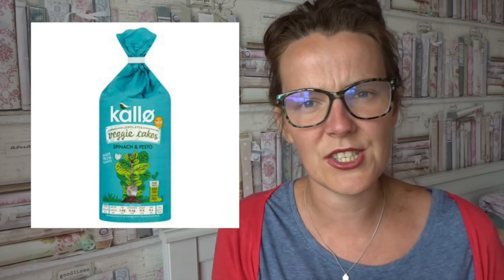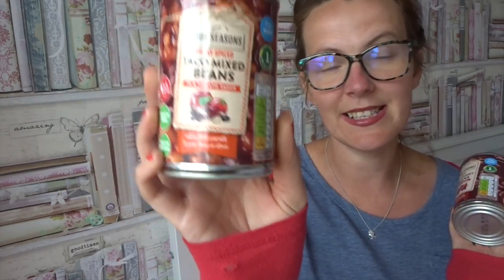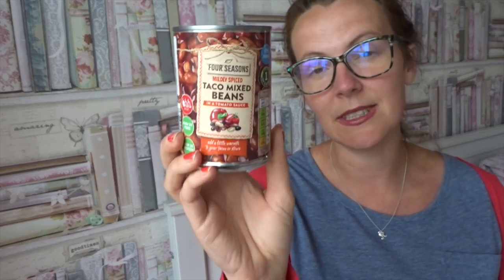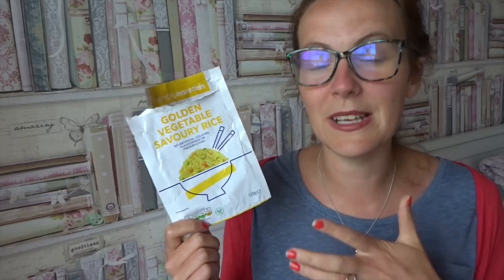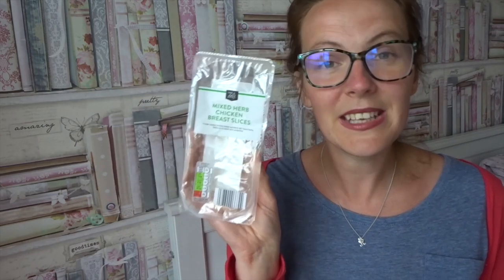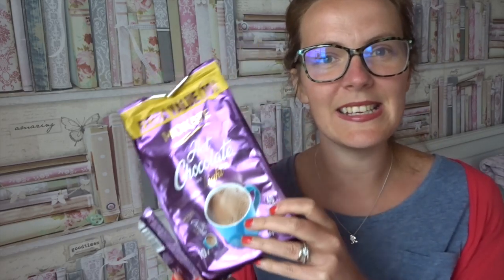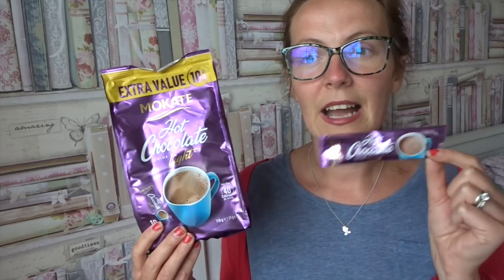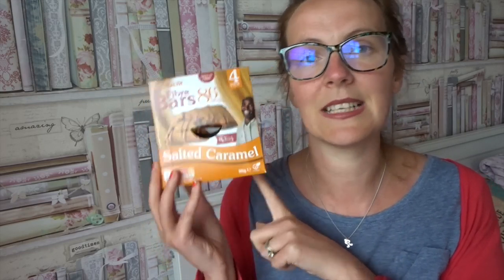Friday Finds // Slimming World // June 2020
Hello ,

.As my channel had grown I have added , hauls , topic vlogs , day in the life , Disney & much more .

Take Care
Sending Positive Thoughts
Rachel